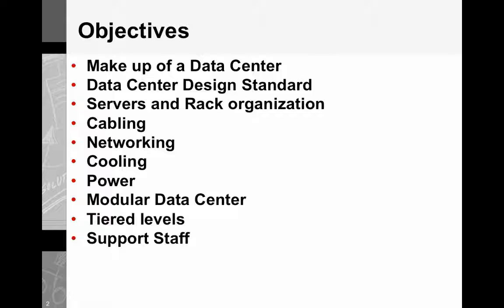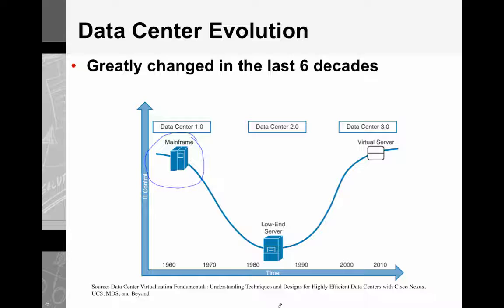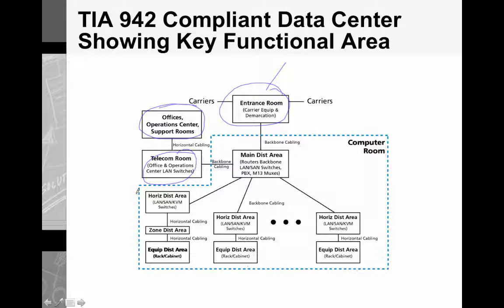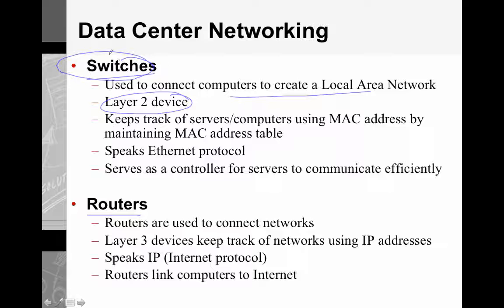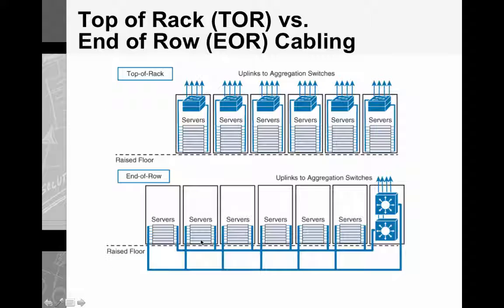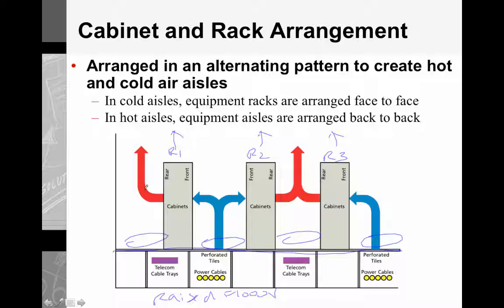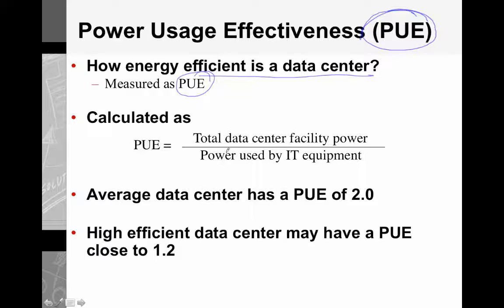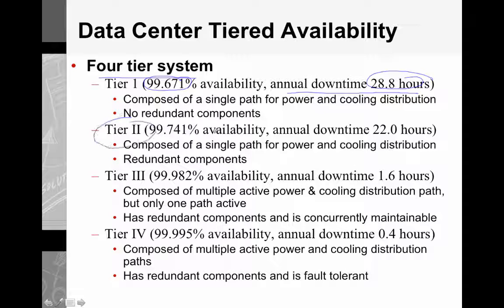CLOD 02 B Cloud Data Center Technology